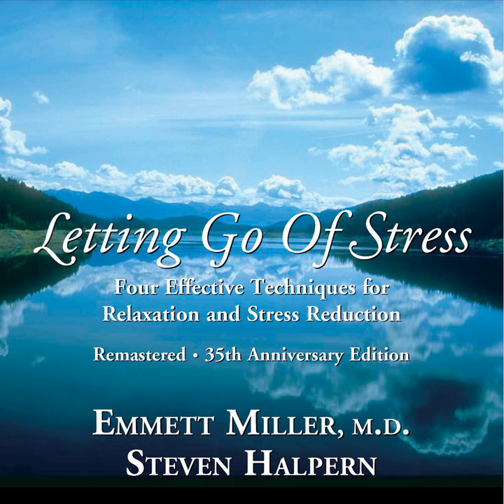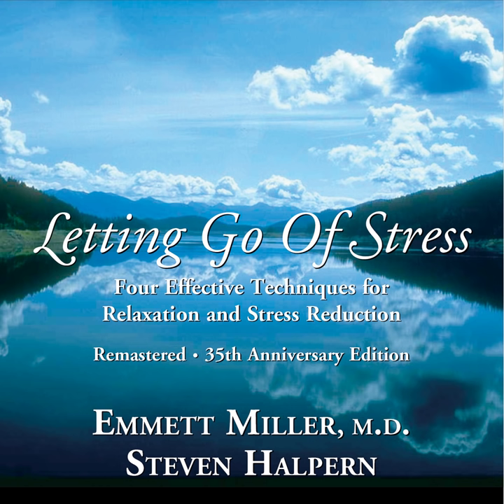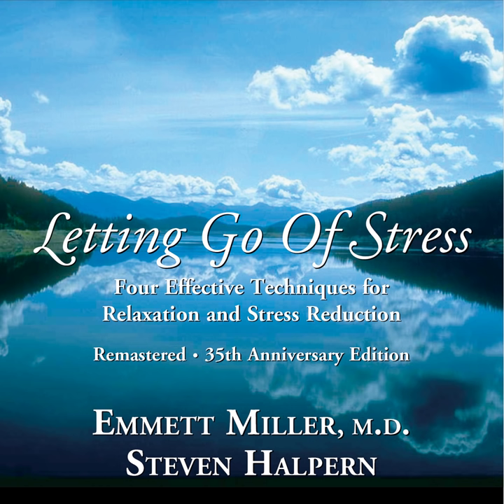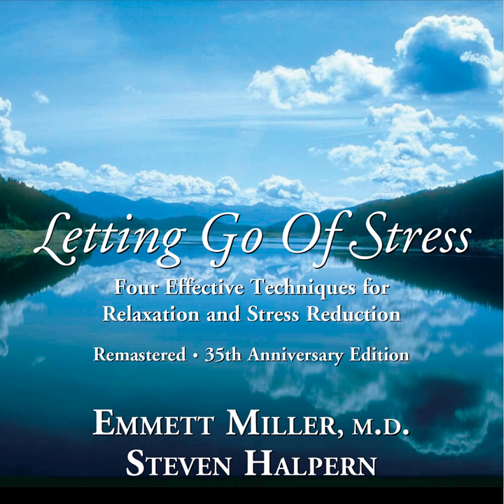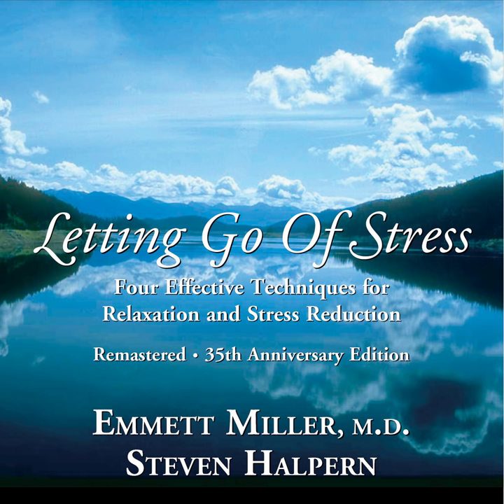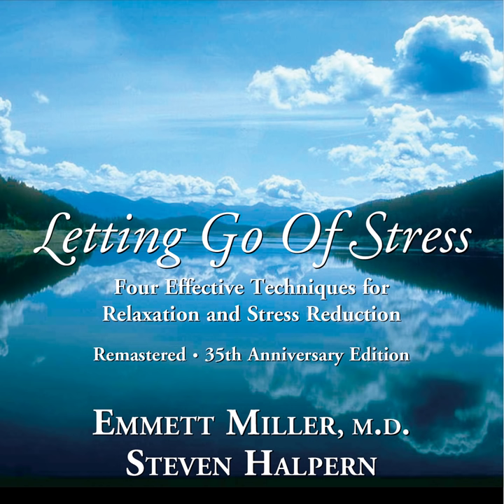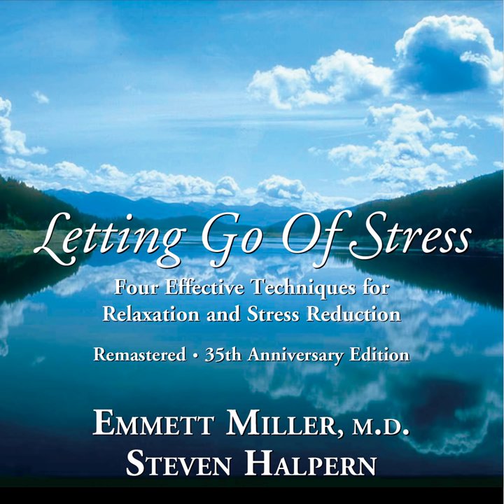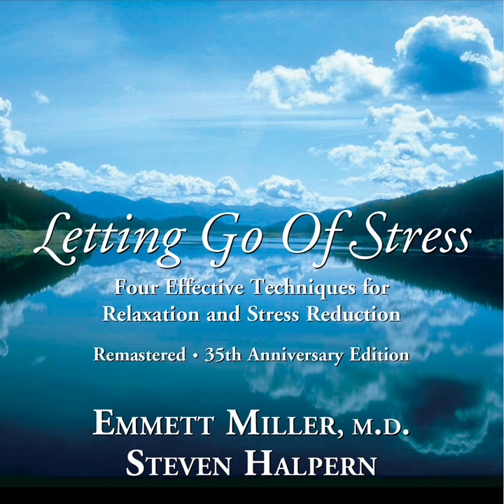Mental and Physical Relaxation (Remastered)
Mental and Physical Relaxation · Emmett Miller · Steven Halpern

Letting Go of Stress (Remastered)

Music Publisher: 2014 Open Channel Sound Company
Music Publisher: Emmett Miller MD Publishing